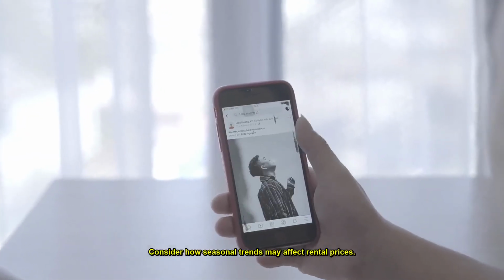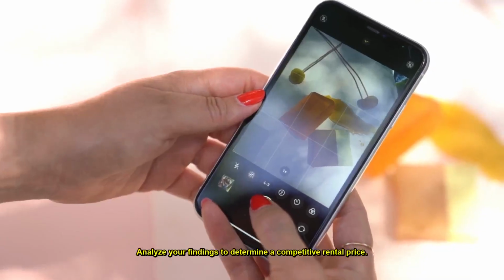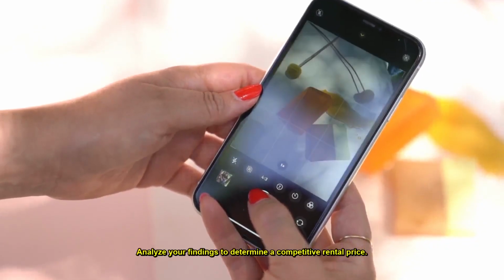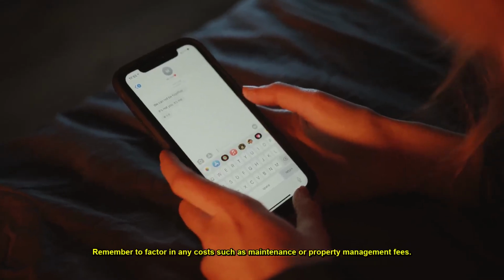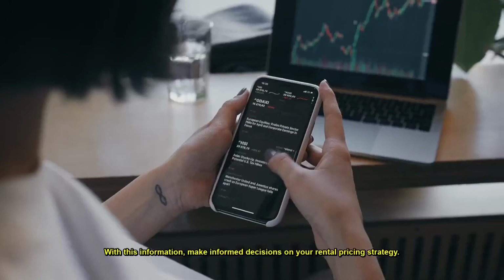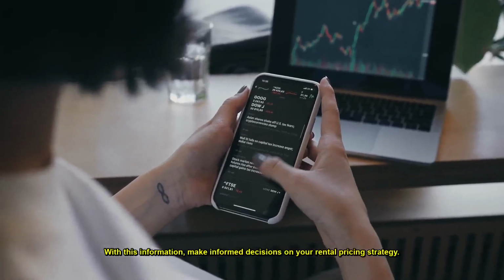How to configure Zillow Rent Zestimate for rental pricing decisions - Quick Tutorial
Unlock the secrets to making informed rental pricing decisions with our quick tutorial on how to configure Zillow Rent Zestimate! In this video, we guide you step-by-step through the process of utilizing Zillow's powerful tools to get accurate rental estimates. Whether you’re a landlord, property manager, or tenant, understanding how to leverage these insights can significantly impact your rental strategy. Don't miss out on optimizing your rental prices effectively!

👉 Watch now and take control of your rental decisions!